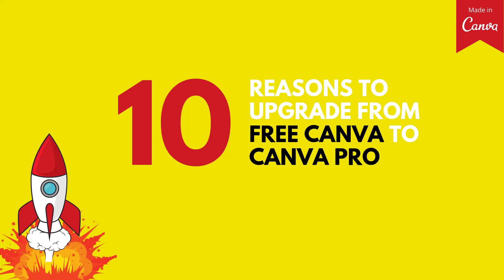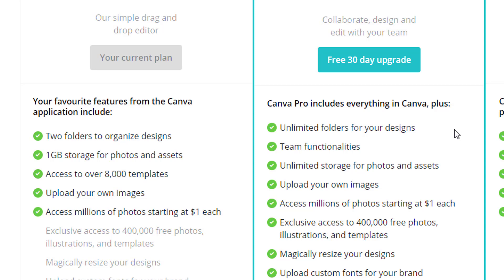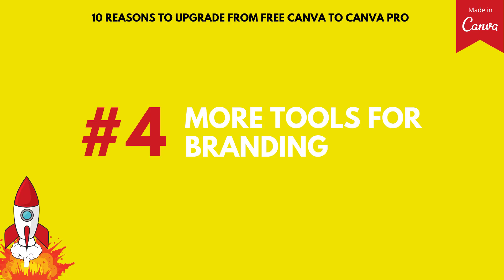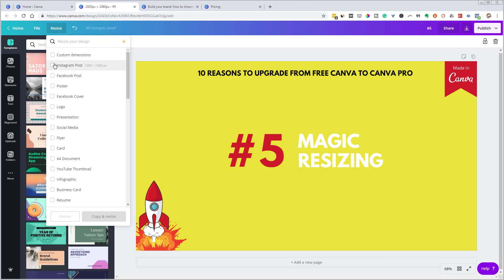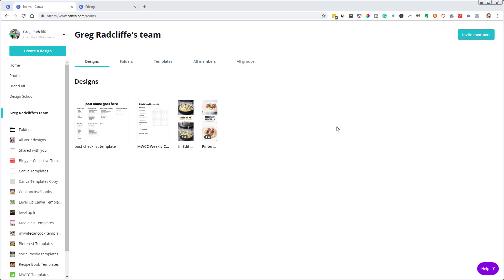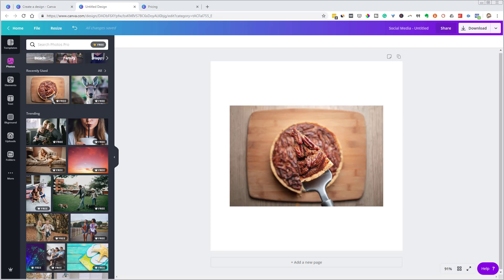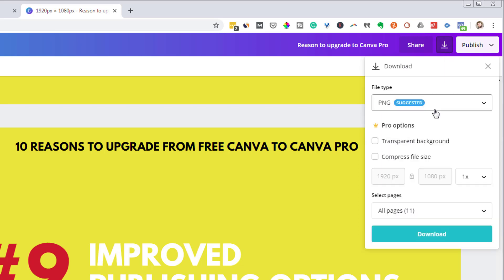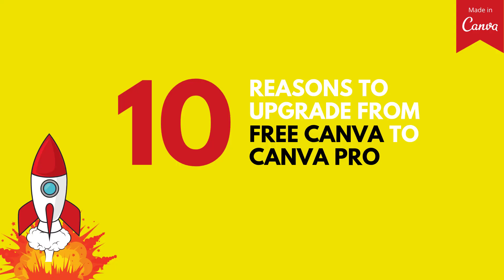10 Reasons to Upgrade from Free Canva to Canva Pro (Updated for 2019 & Canva 2.0)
Have you thought about upgrading from free Canva to Canva Pro (formerly known as Canva for Work)? In this video, we'll go over 10 reasons you might want to consider the paid Canva Pro option over free Canva.

We'll not only highlight all the potential advantages that now exist in 2019 as part of Canva Pro (Canva 2.0), but also talk about some of the potential workarounds that exist for free Canva users. By understanding all the differences that exist in features between the free version of Canva and the paid version of Canva (and the possible workarounds), you'll be left in the perfect position to answer the question, "Should I upgrade my Canva account?".

If the paid version of Canva is going to give you back time and pay for itself. Absolutely, upgrade! But if the advanced features of Canva are things you really don't need then you can keep that money in your pocket and invest in other areas of your business.